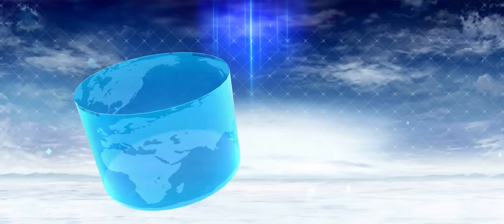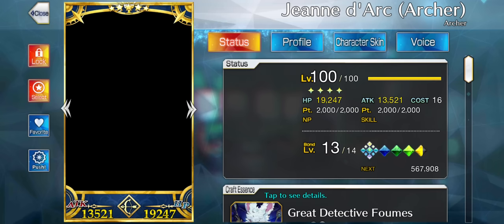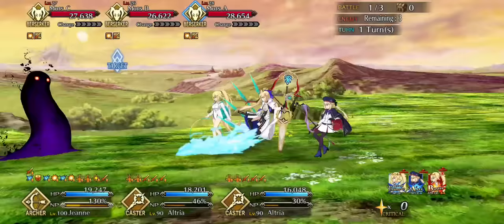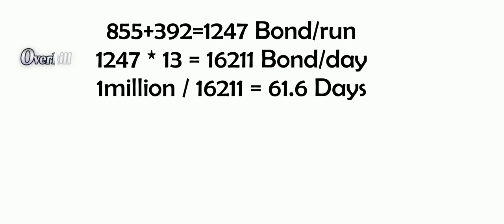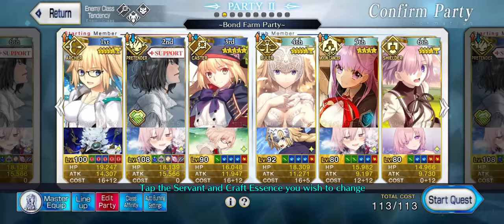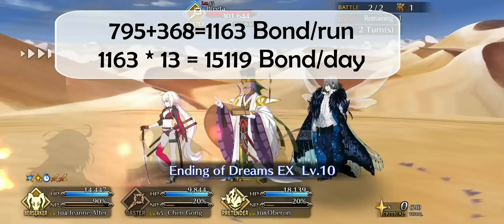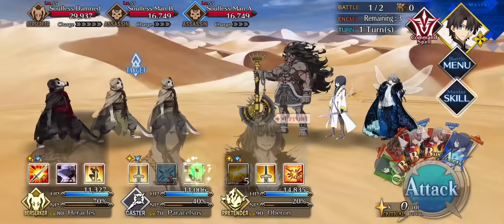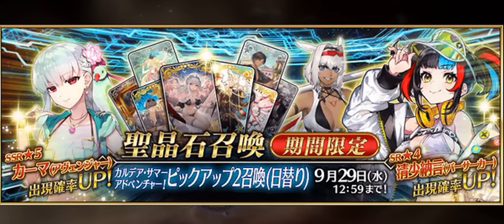[FGO] Easy Quartz - Best Bond Farming Tutorial - Novice and Advanced